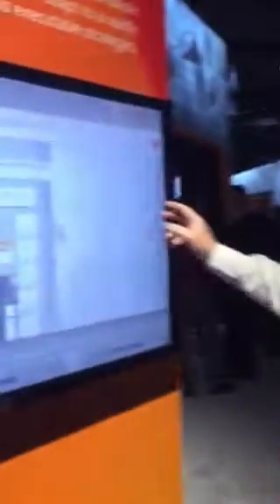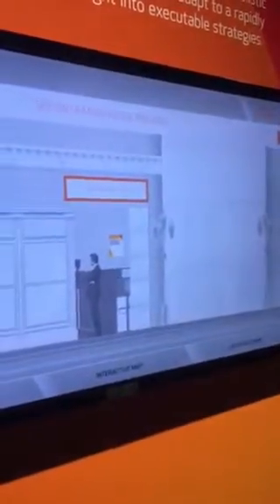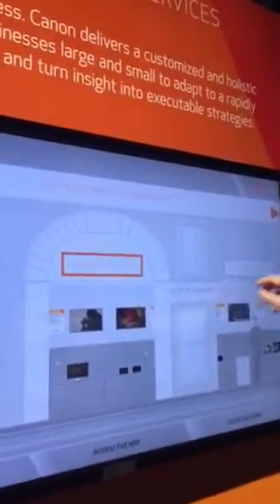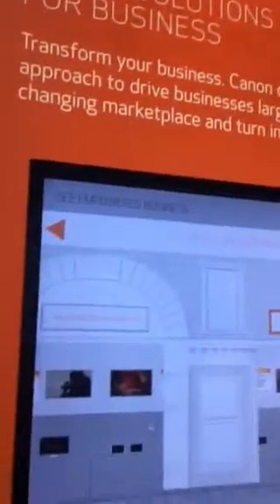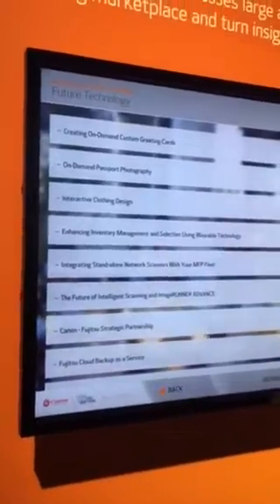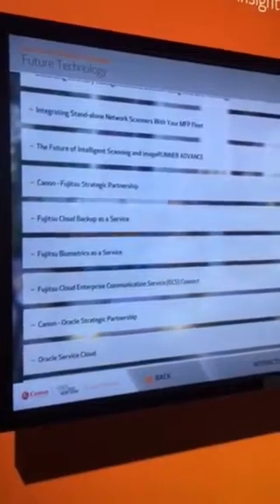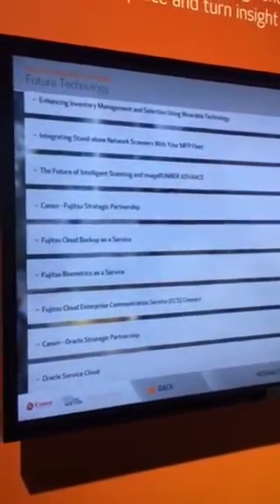Canon EXPO NY print overview